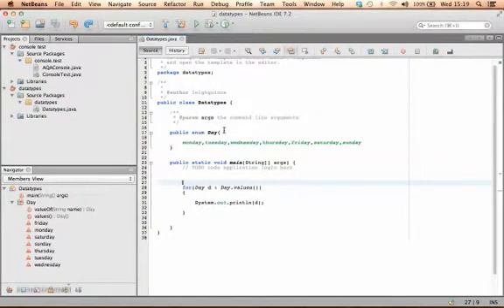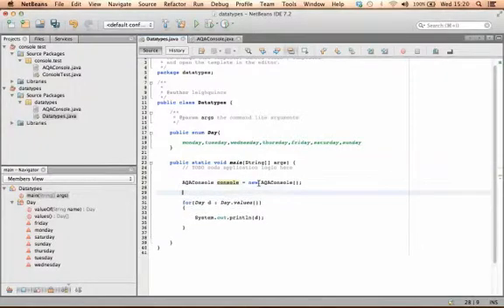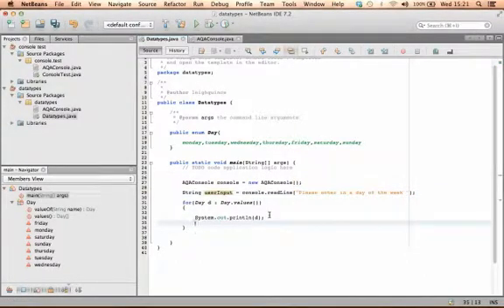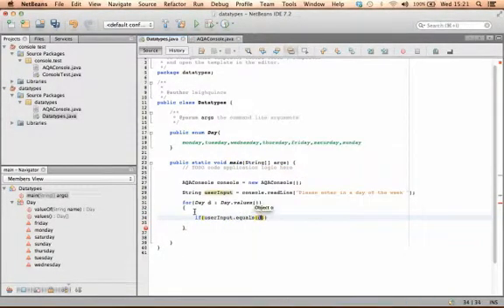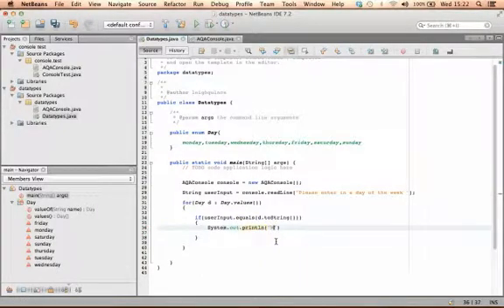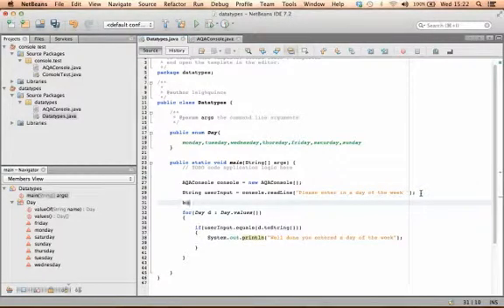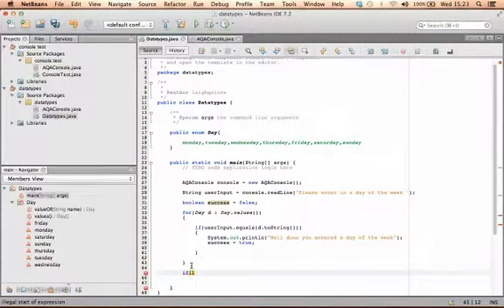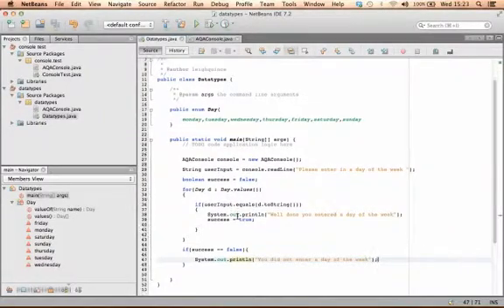User input and enum.mp4